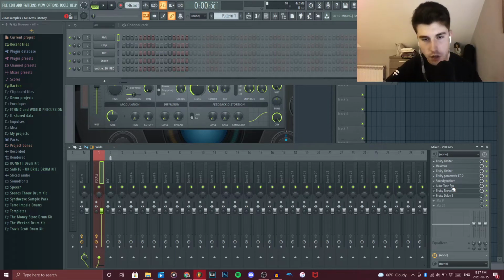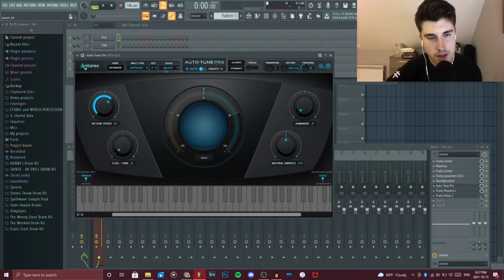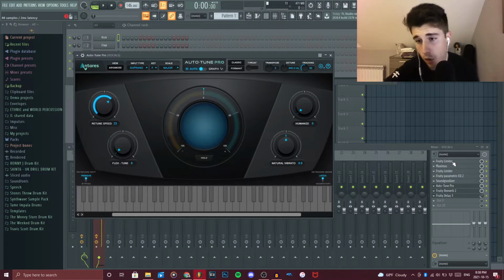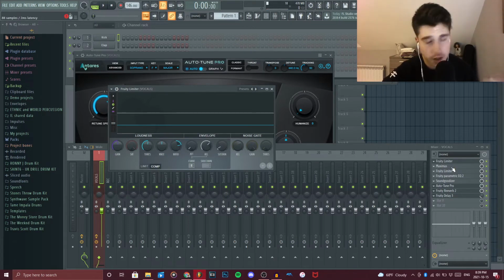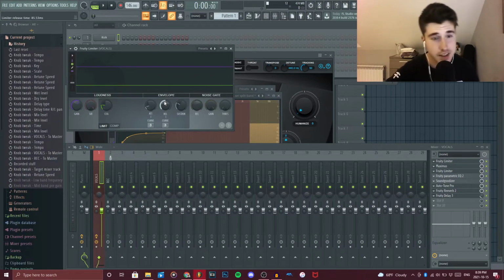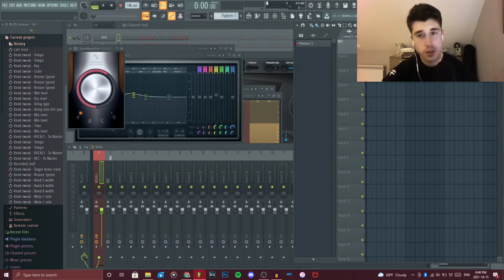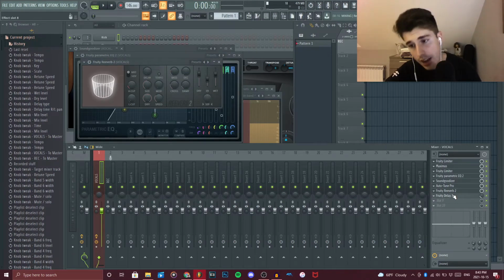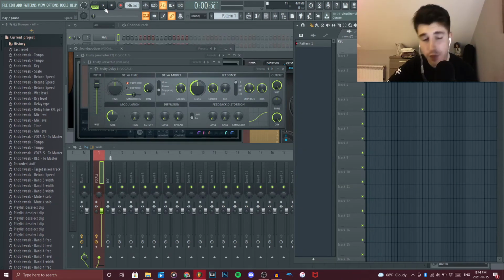How To Sound Like DON TOLIVER On "MOON" (VOCAL EFFECTS TUTORIAL)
🎧𝐢𝐟 𝐲𝐨𝐮 𝐥𝐢𝐤𝐞 𝐝𝐨𝐧 𝐭𝐨𝐥𝐢𝐯𝐞𝐫 𝐲𝐨𝐮'𝐥𝐥 𝐯𝐢𝐛𝐞 𝐰𝐢𝐭𝐡 𝐭𝐡𝐢𝐬 𝐇𝐄𝐀𝐕𝐘

BAHAHAHAHA YOUTUBE DEMONETIZED MY VIDEO BECAUSE THE FINAL PRODUCT SOUNDED IDENTICAL TO THE "MOON" IM SLEEEPPP (7:07 i had to remove it to get monetized again)

this is the essential guide on how to sound like don toliver's part on kanye west's moon.

0:00 Introduction
1:04 Record Vocals & Add To Effects Rack
2:07 Autotune
2:49 Compression
3:10 Deesser
3:22 Limiter
3:34 Equalization
3:50 Soundgoodizer
4:14 If You Like Don Toliver's Music...
4:42 Clean-Up EQ
5:38 Reverb
6:20 Delay
7:10 Outro